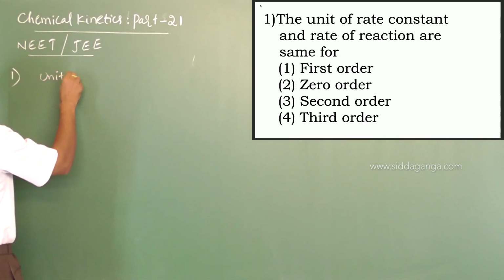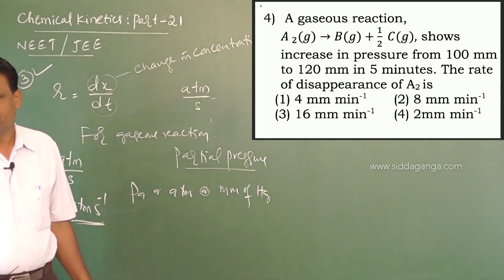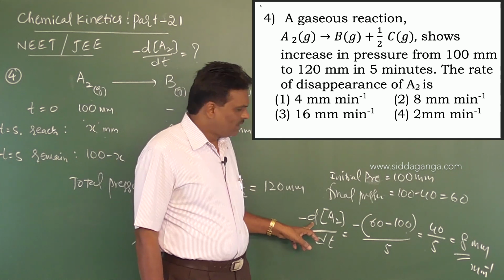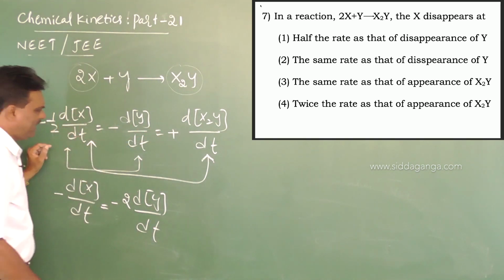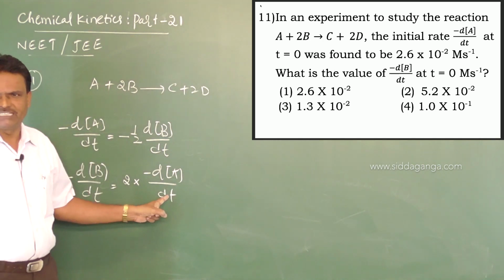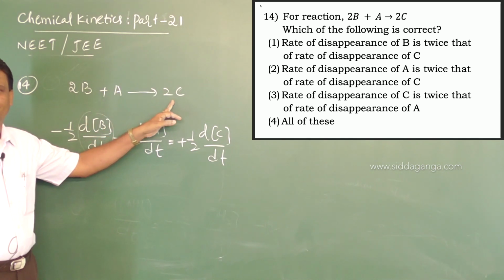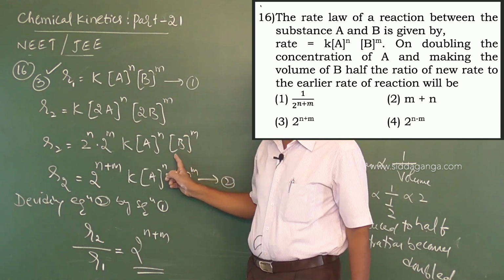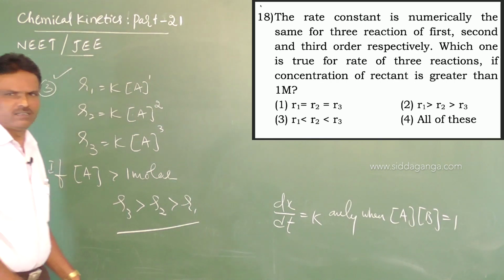2 PUC - NEET - JEE - CHEMICAL KINETICS - PART 21